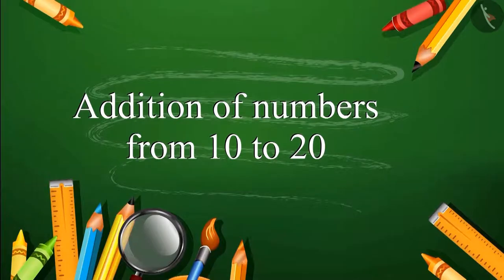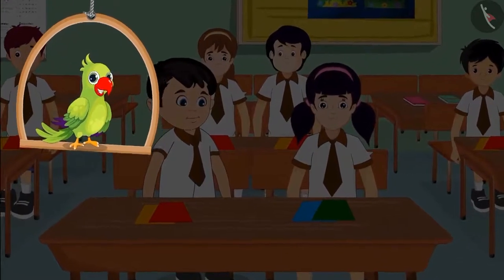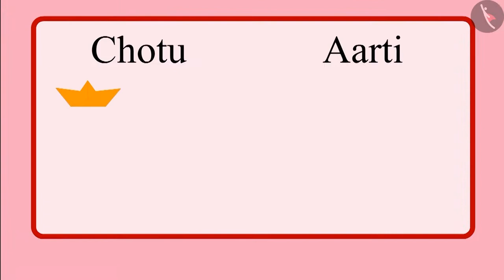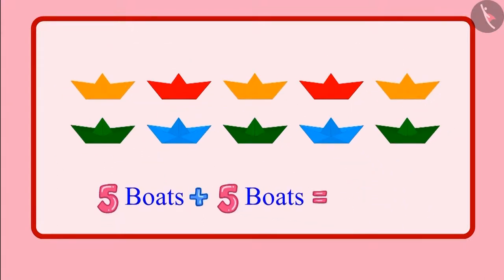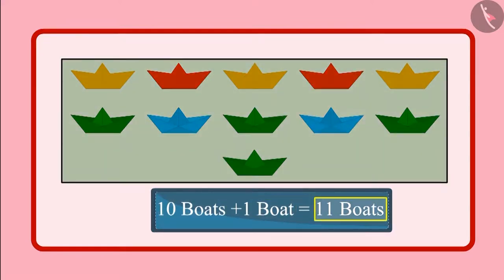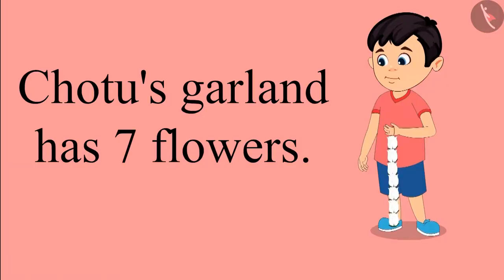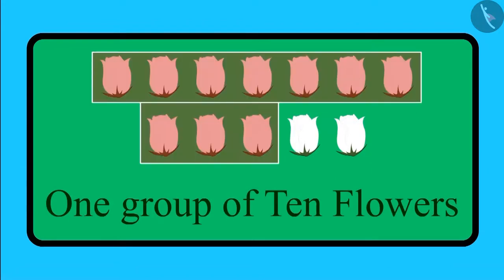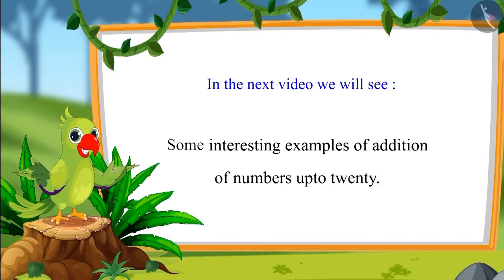Addition of numbers from 10-20 | Part 1/3 | English | Class 1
Addition of numbers from 10-20 | Part 1/3  | English | Class 1 |  | NCERT |

Addition of numbers 10-20 | Two digit numbers | Grade 1 | NCERT | Numbers from Ten to Twenty

Welcome to part 1 of Addition of numbers 10-20. In this video, we will discuss the concept of Addition of numbers 10-20.